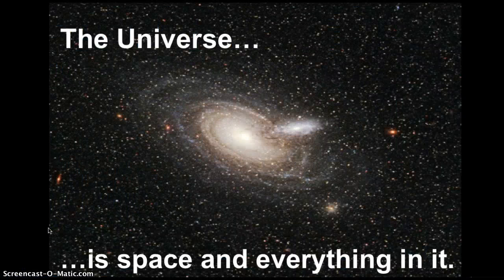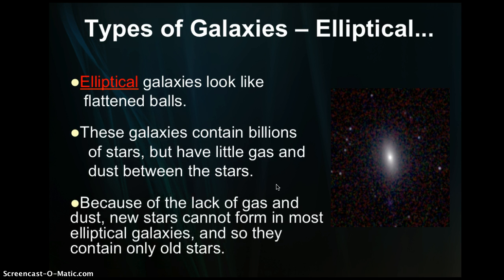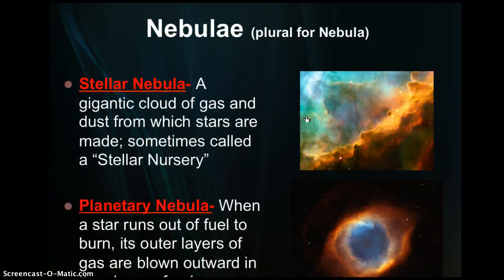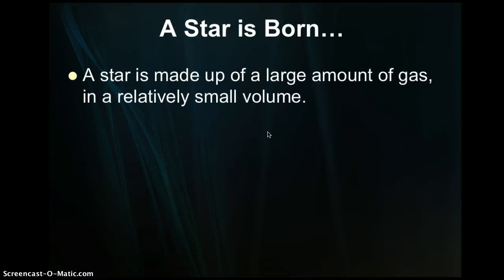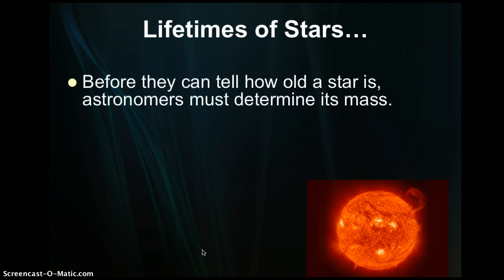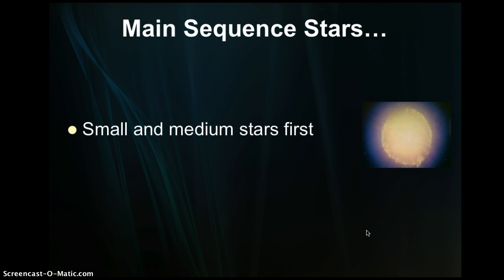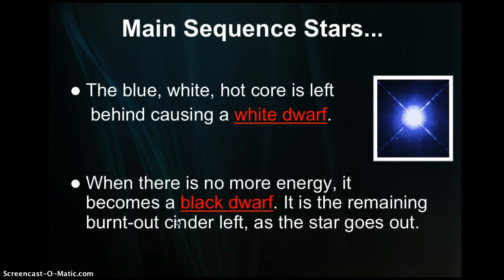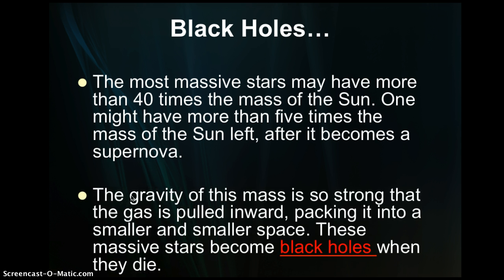Lifecycle of a Star